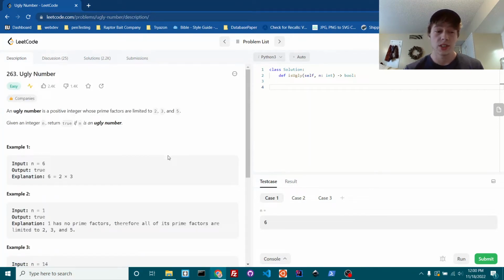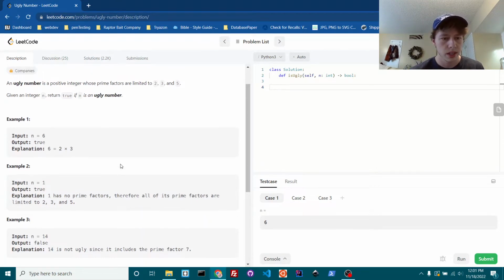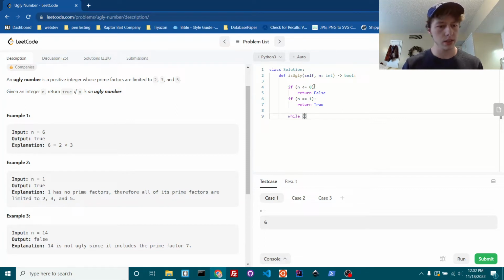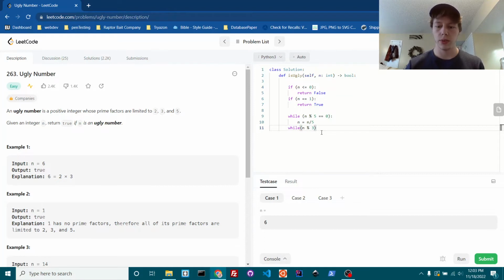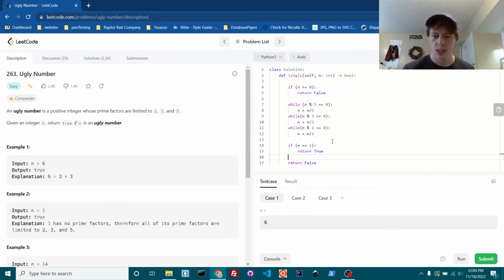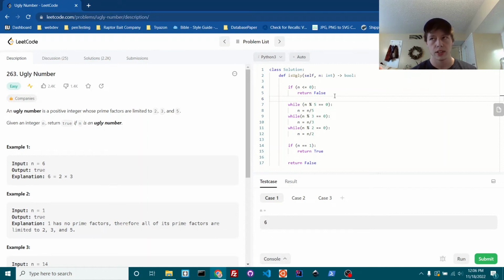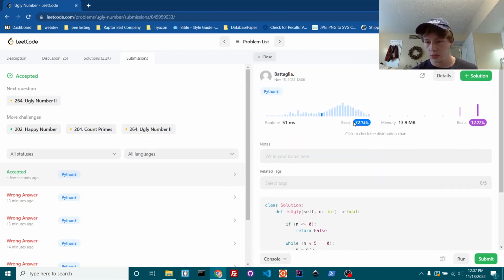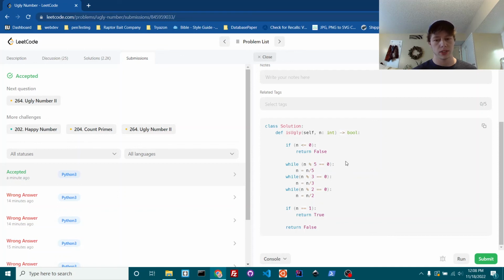Coding Challenge 1 - Python - Leetcode